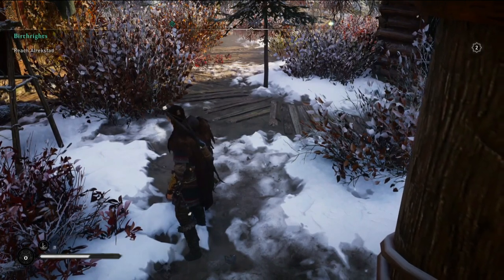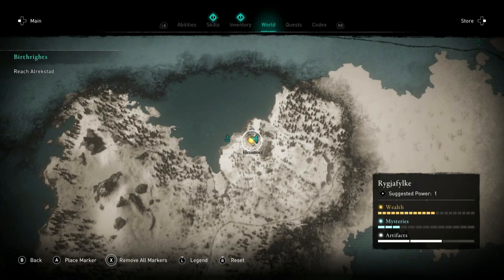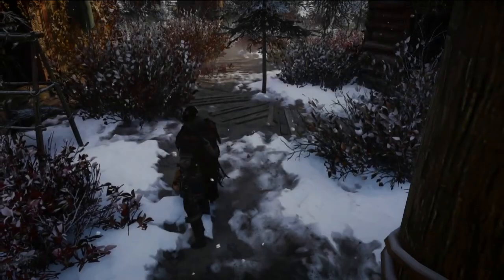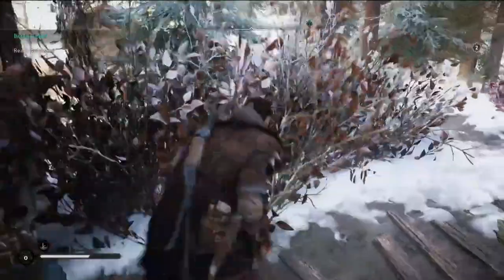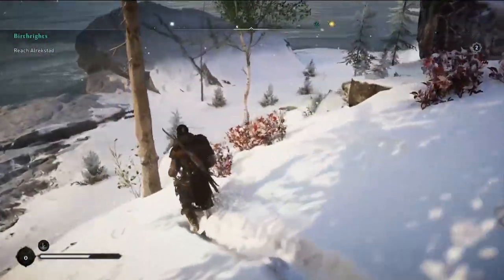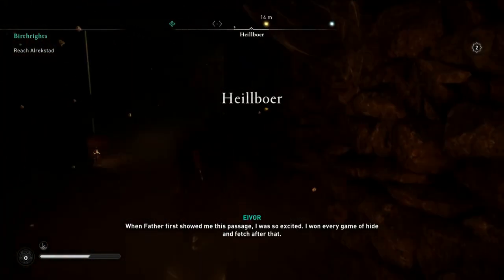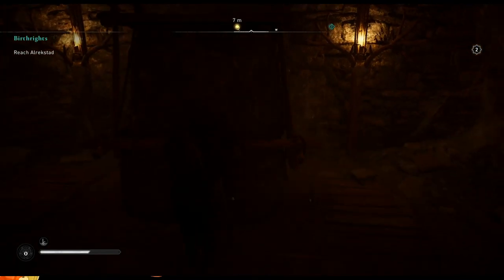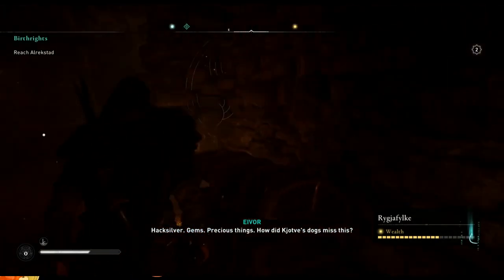Assassin's Creed Valhalla Wealth Location: Heillboer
Here is how to find the wealth chest at Heilboer in Assassin's Creed Valhalla